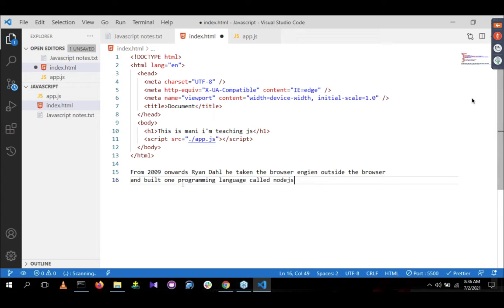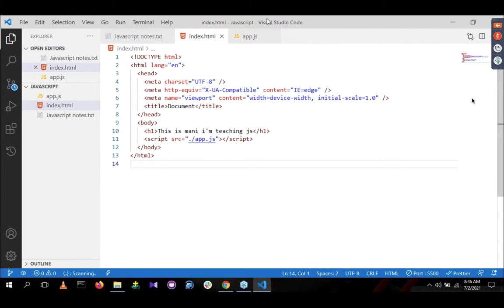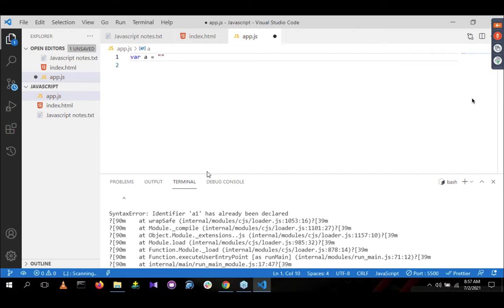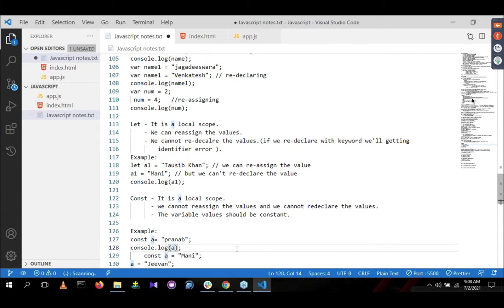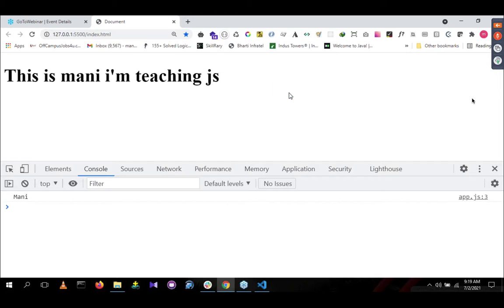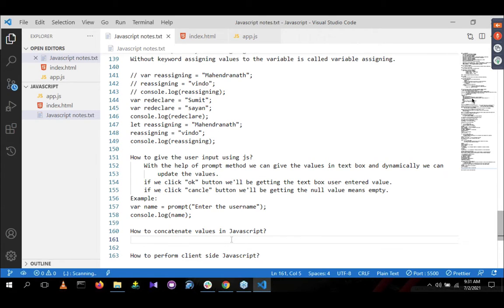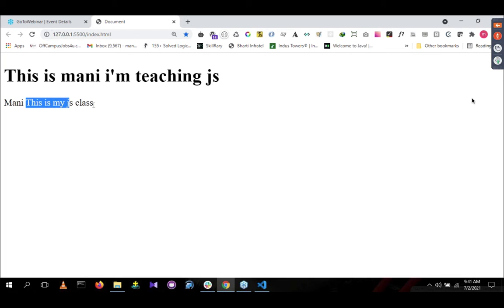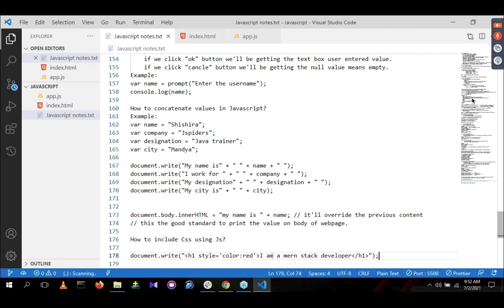JavaScript tutorial part 1